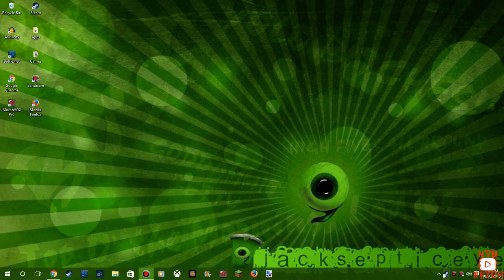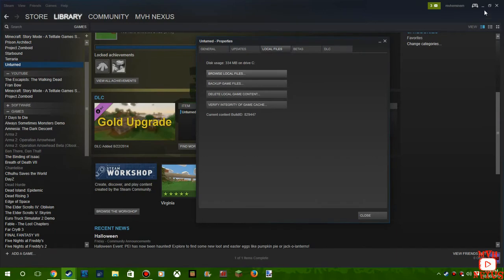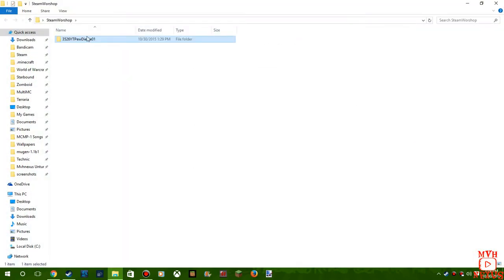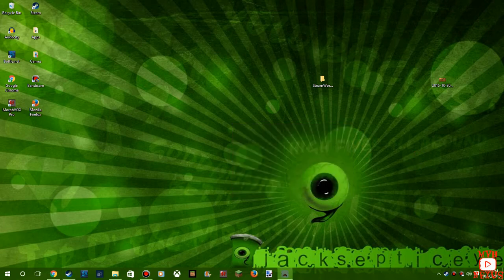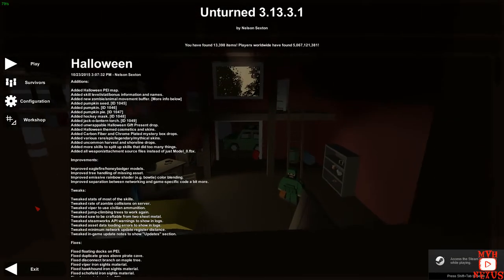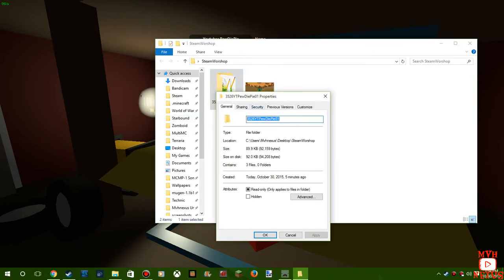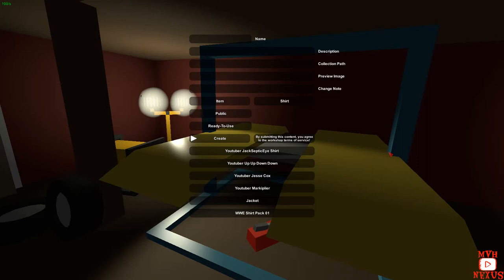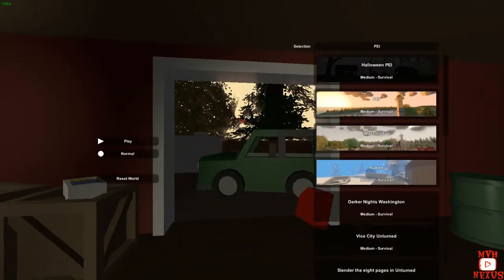How to upload Unturned Shirts/Mods to Steam Workshop.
and YES, i did do that PewDiePie Intro. i sucked at it, but hey, why not?